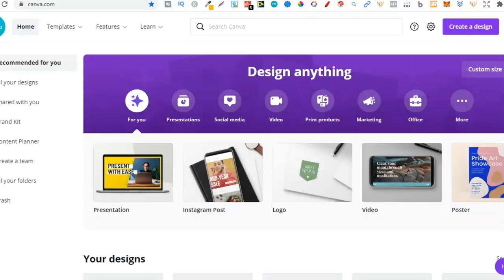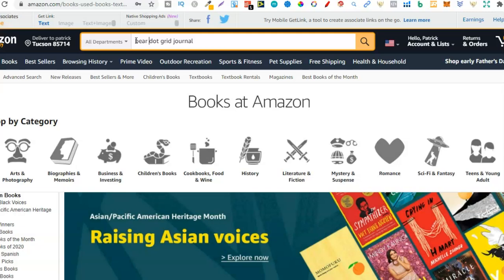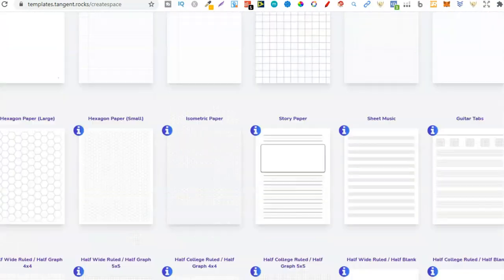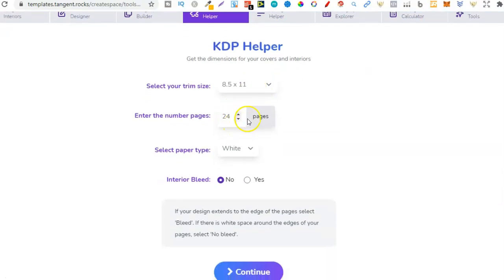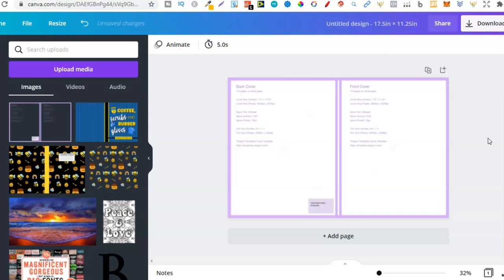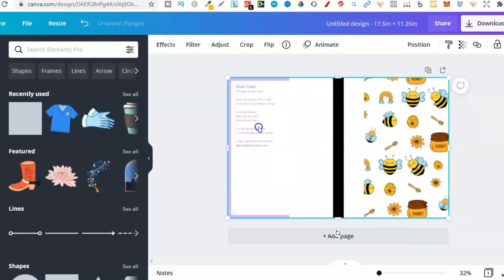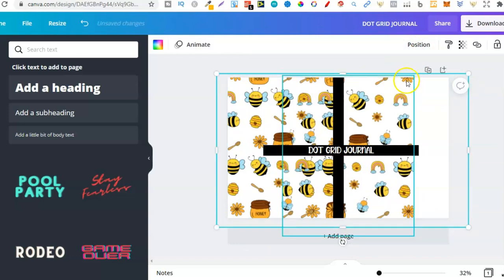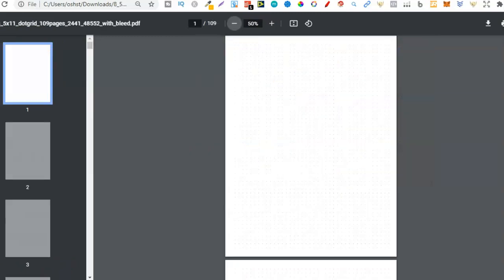How To EASILY Create a Dot Grid Journal for KDP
In this video i share how to easily create a dot grid journal for KDP

0:00 Intro
0:48 How To Research Dot Grid Journal Niches
4:27 How To Create The Interior
6:51 How To Create Your Cover